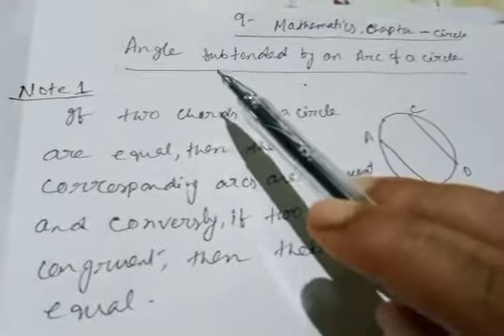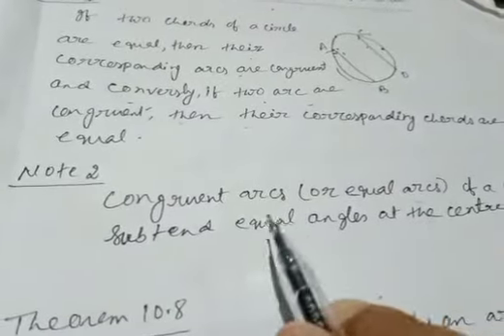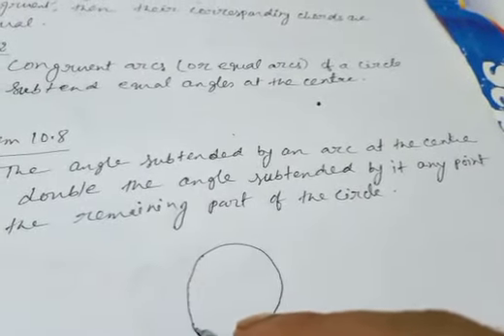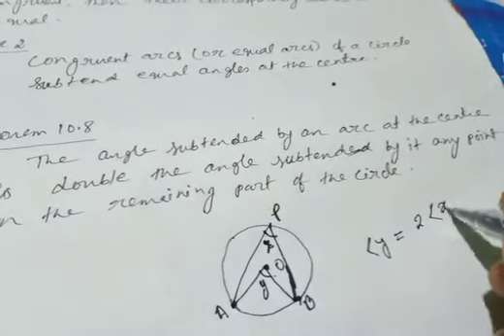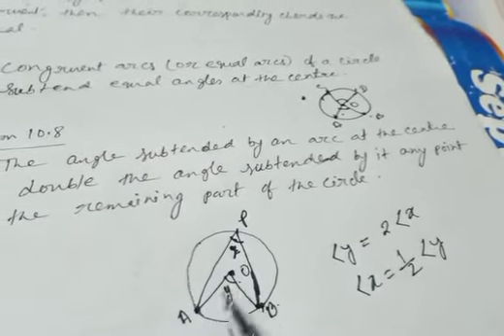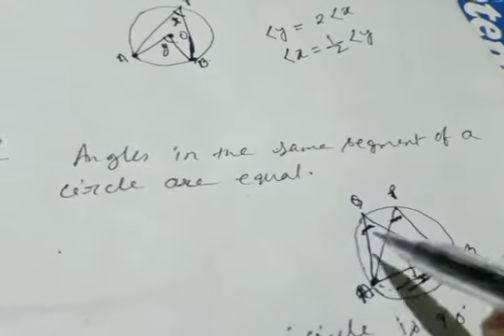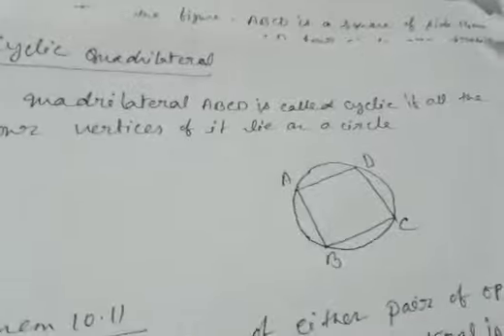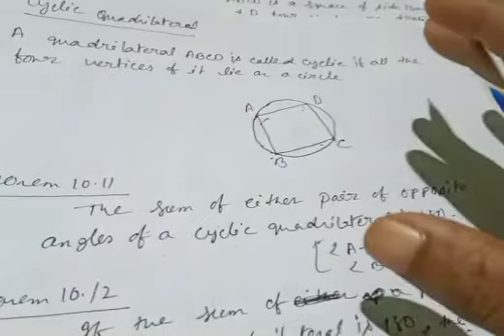Class-9 Mathematics. Chapter-10 part -5